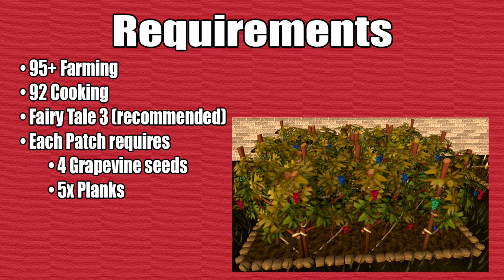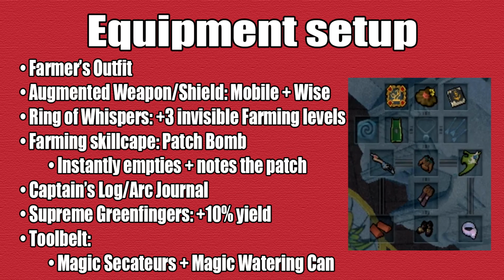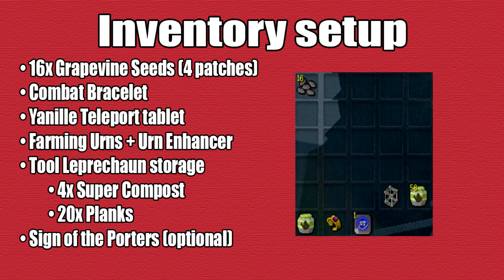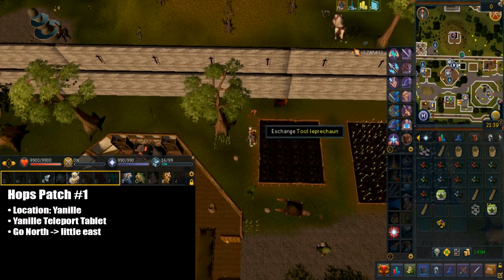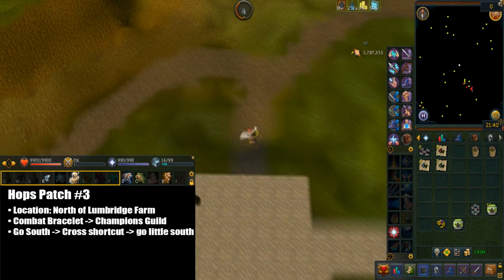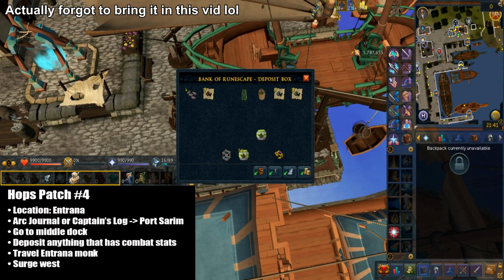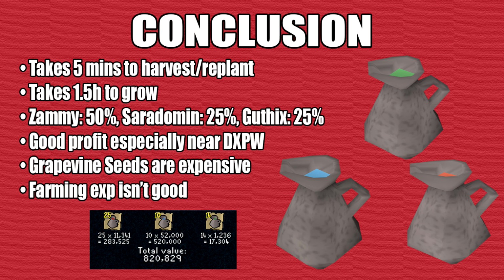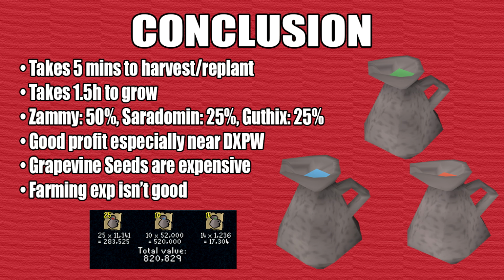[Runescape 3] Farming Money Making Guide | Grapevine Hops Patches | God Wines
Grapevine farming is still decent profit. Not as good as before but still okay.

Introduction/Requirements - 0:00
Equipment setup - 0:20
Inventory setup - 1:10
Demonstration - 1:36
Conclusion/Profit rates - 3:29